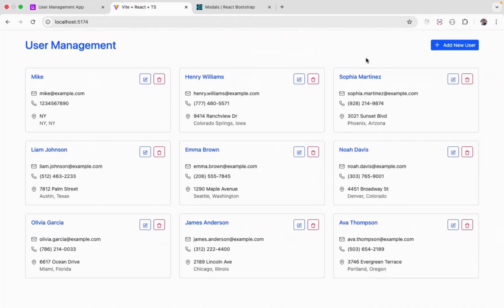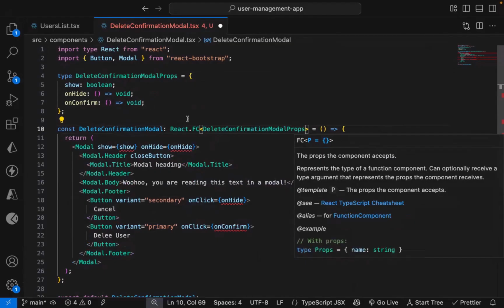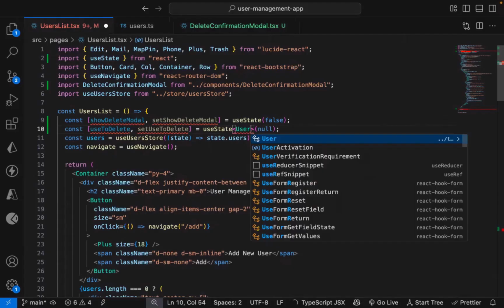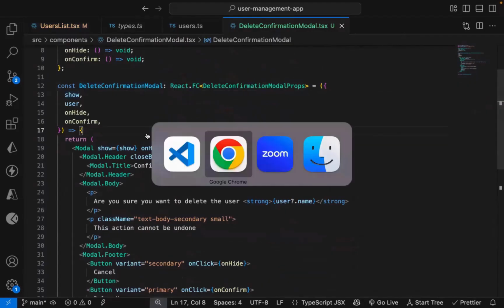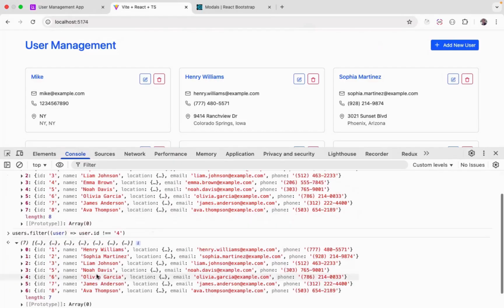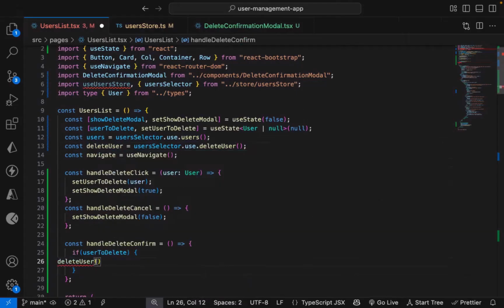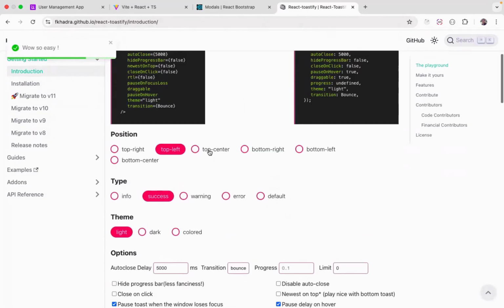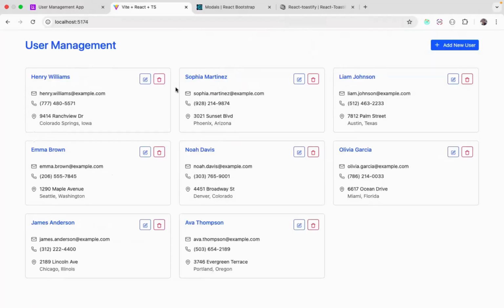4 - Implementing Delete User Functionality + Setting Up Devtool